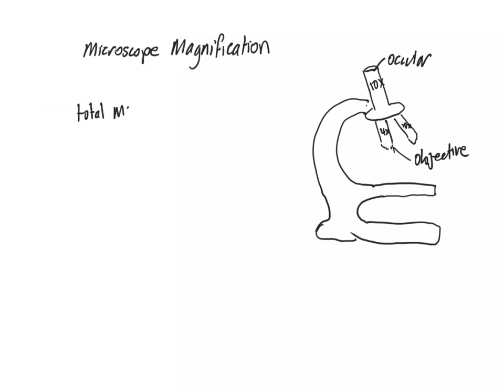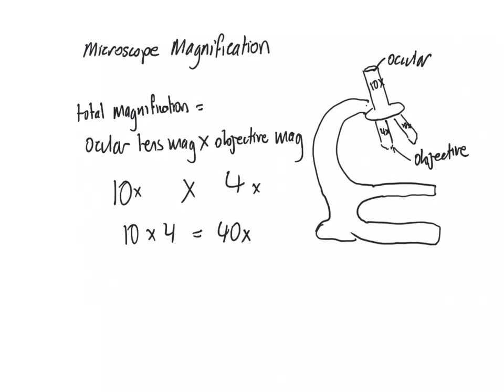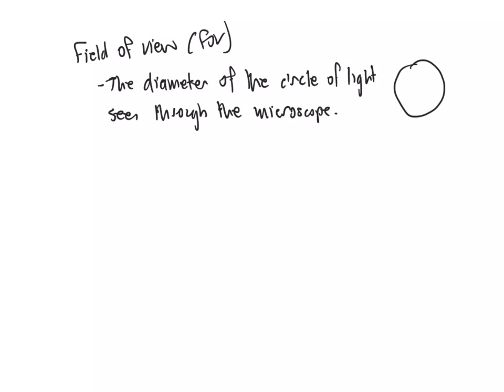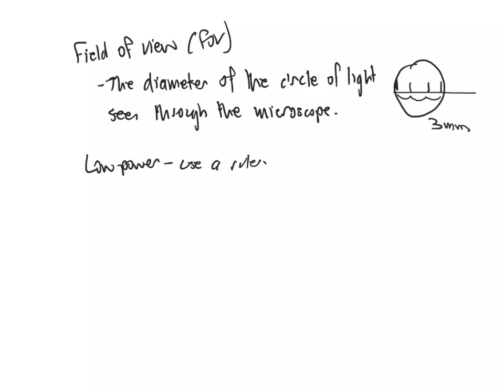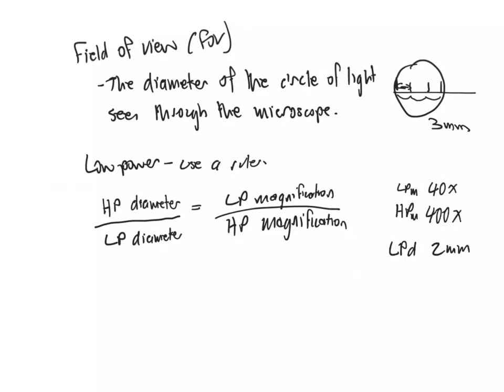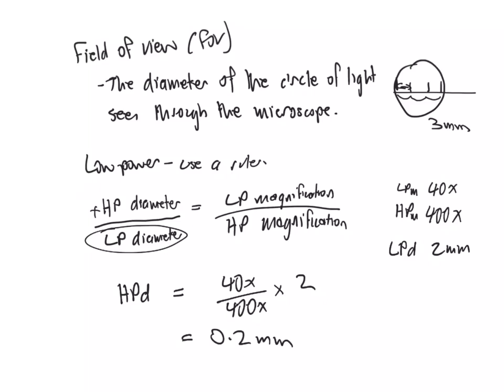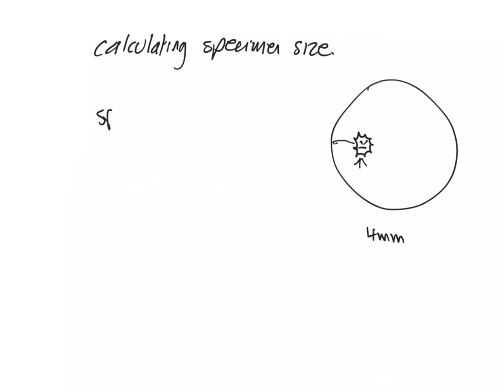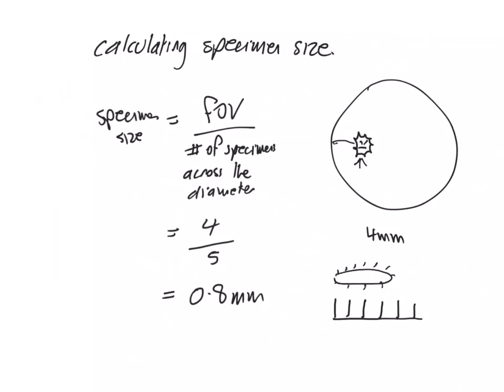Microscope magnification calculations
General Biology Syllabus 2025
Unit 1 topic 1:
Science inquiry syllabus objective
Use a light microscope or photographs to
- calculate total magnification and field of view.